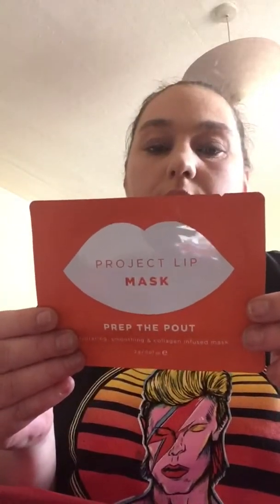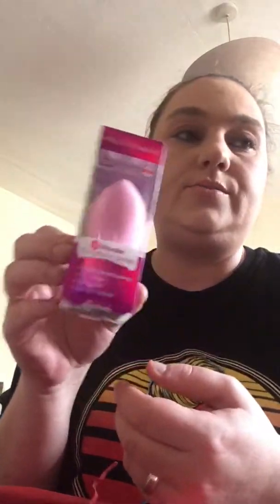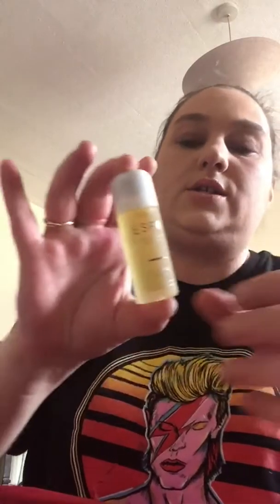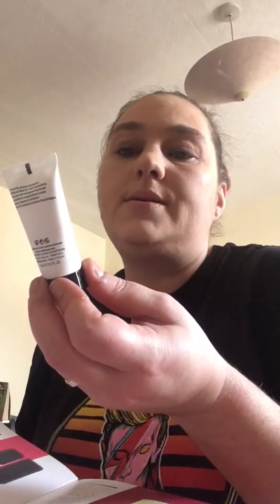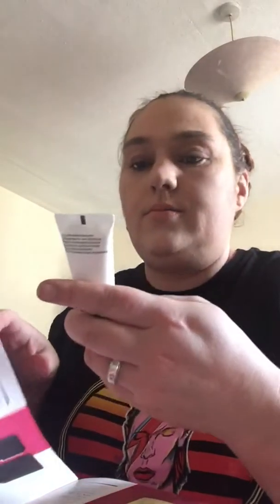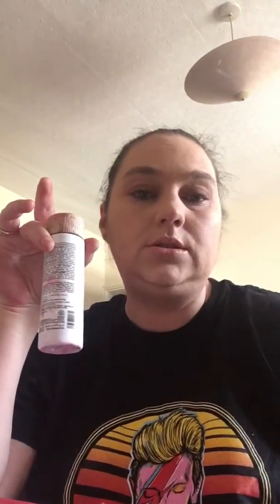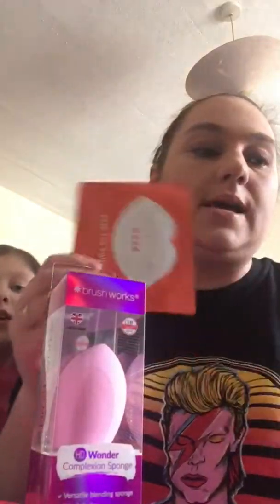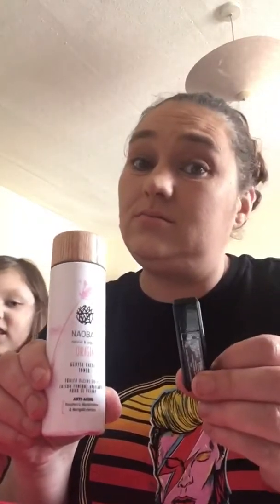look fantastic beauty box unboxing.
Unboxing the February beauty box from look fantastic. I expected it to be a great experience. I was sad at the end.